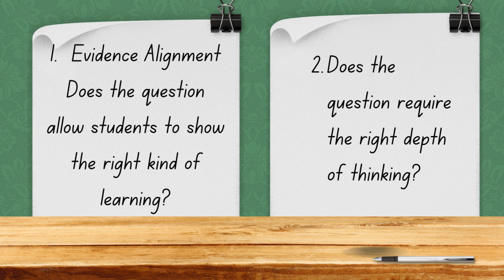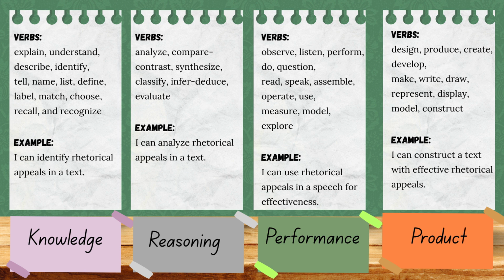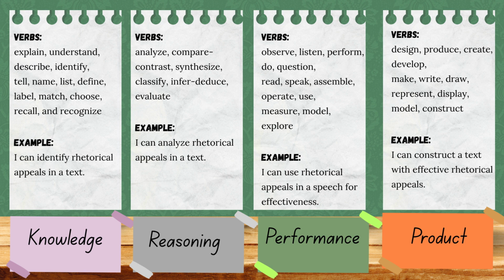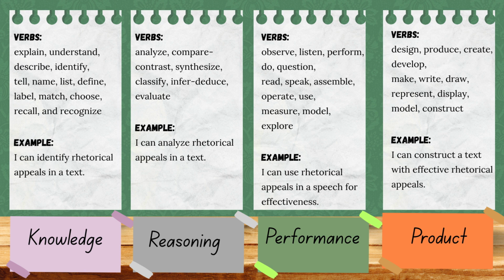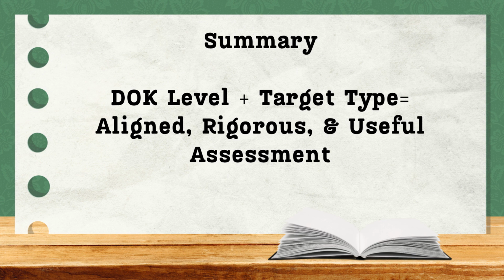Types of Learning Targets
Understand the difference in learning target types and DOK levels in order to write effective assessment items in ELA. Content based on Georgia ELA Standards (25-26).